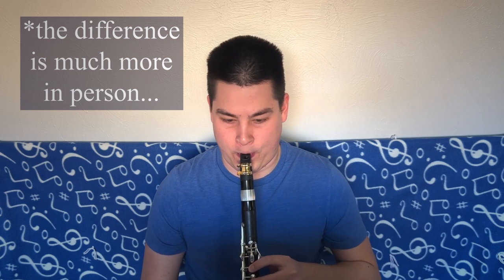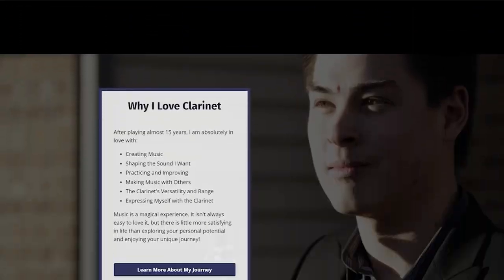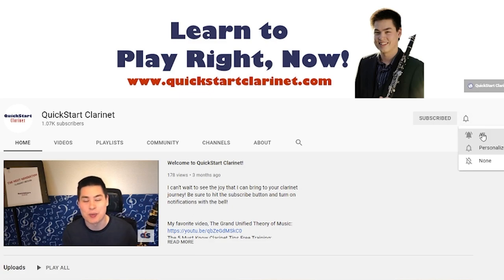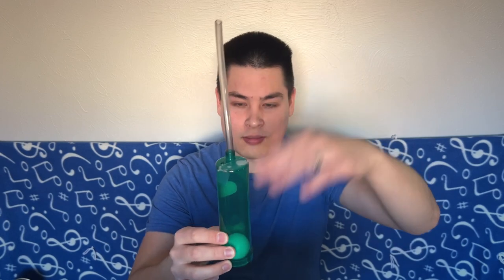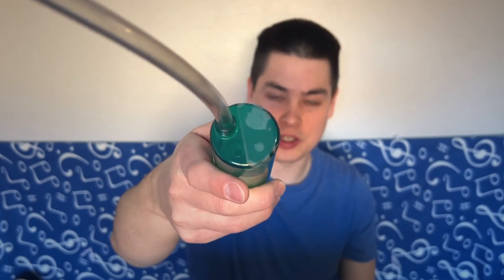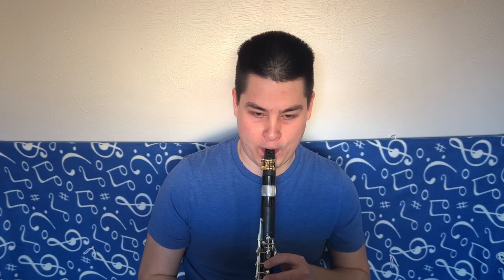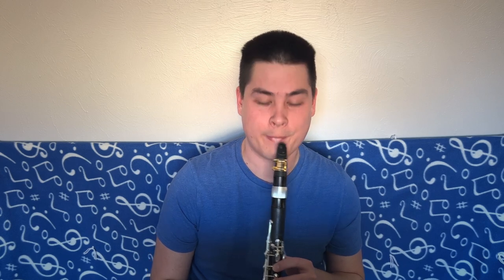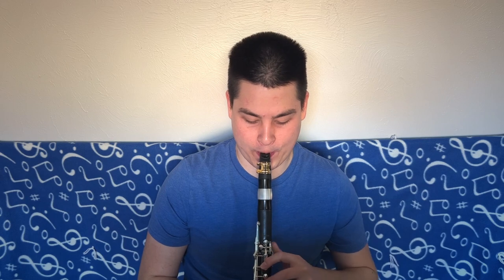How to Use the Breath Builder - A Tool to Instantly Improve Your Playing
The Breath Builder is one of my favorite tools for instantly improving air support, and therefore everything about your playing!

to see everything I have to help you succeed in your clarinet journey! Here are a few of my favorites

Get FREE access to the QuickStart Clarinet Member's Area that has all of my favorite clarinet handouts!

Learn more about my best product to guide you on your clarinet journey no matter what level you are at, The Next Generation Clarinet Method

And of course, don't forget to hit the like button to get this video out to more people and subscribe to the channel so you see all of my future tips and tricks!